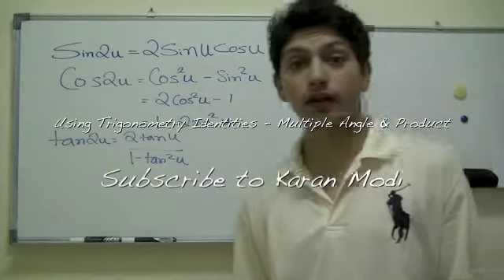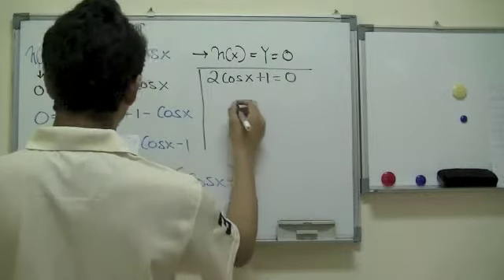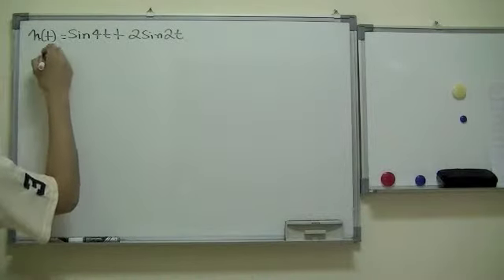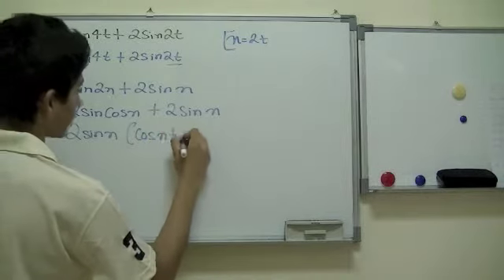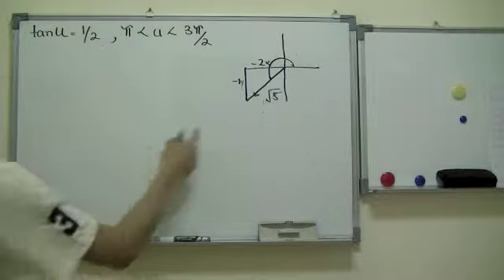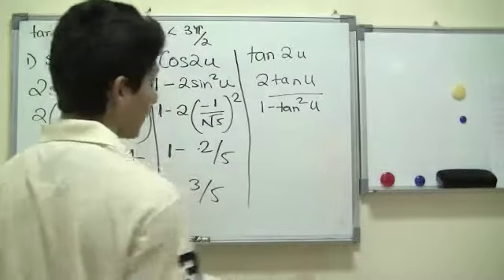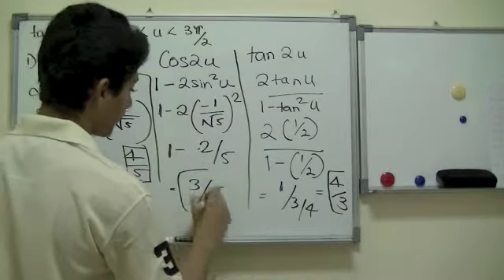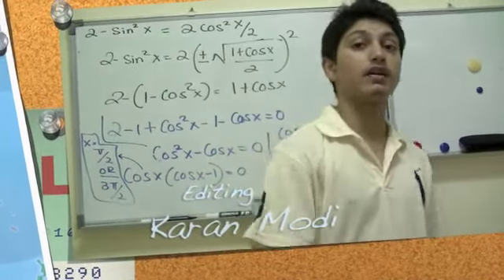Multiple Angle and Product